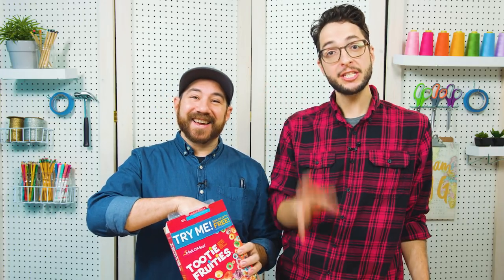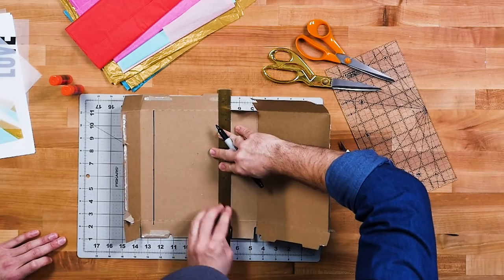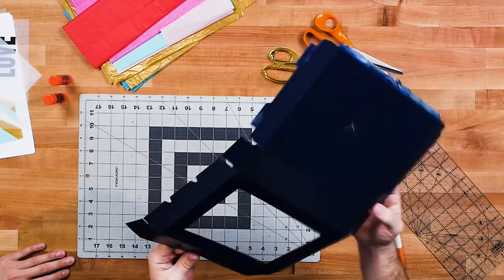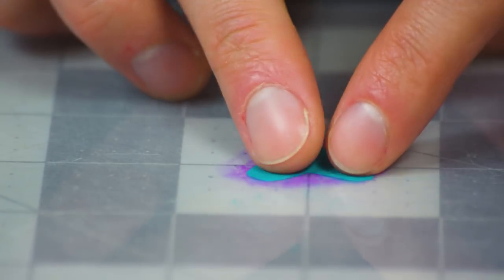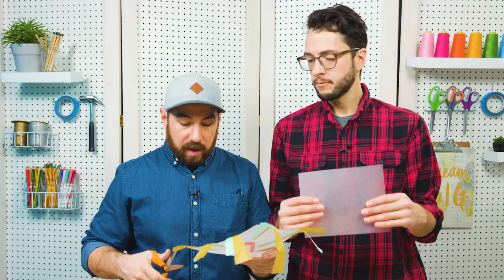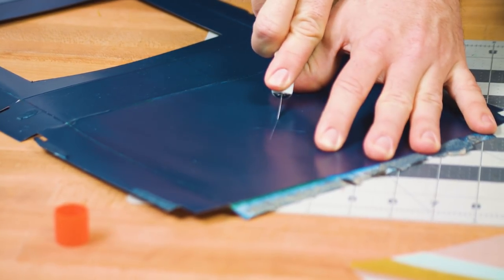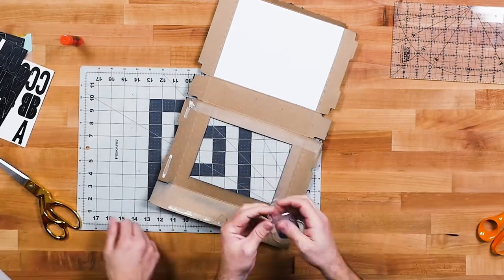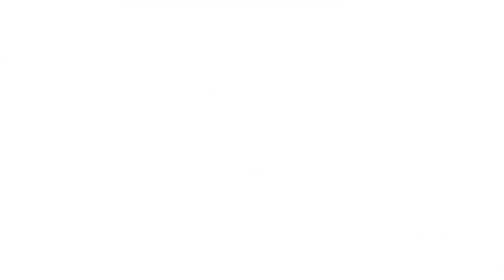How to Make a Shadow Box from a Cereal Box | Shadow Box Ideas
Looking for shadow box ideas? This Valentine's Day Shadow Box is the perfect cozy addition to your apartment!